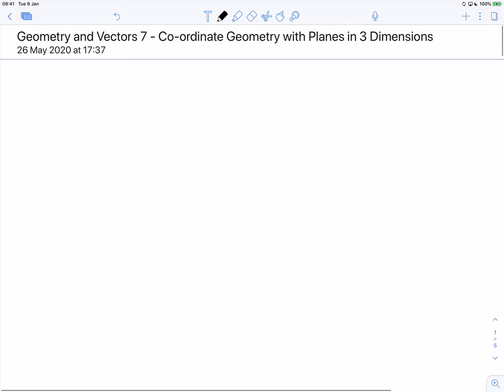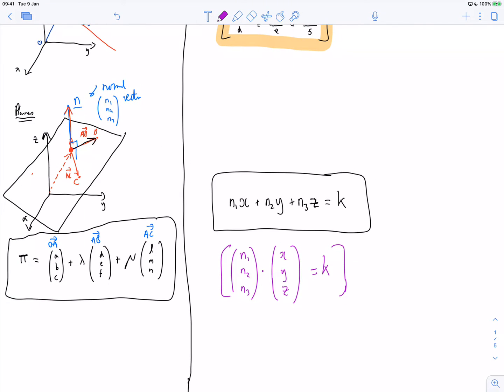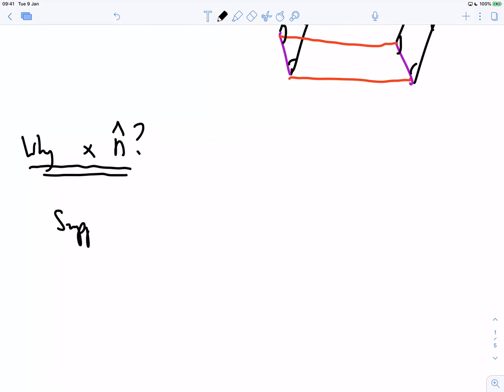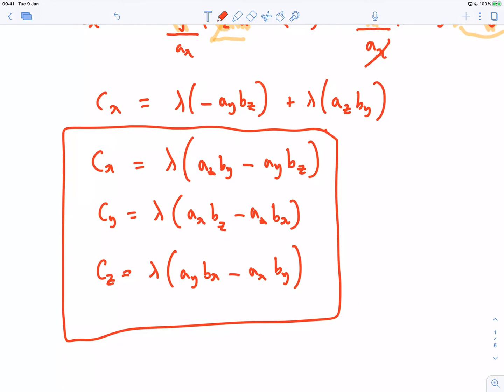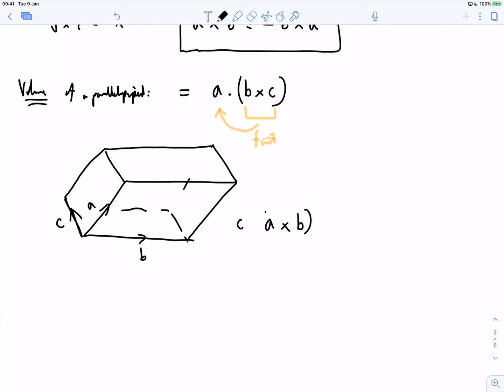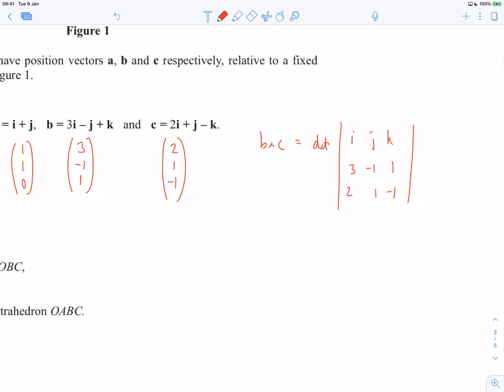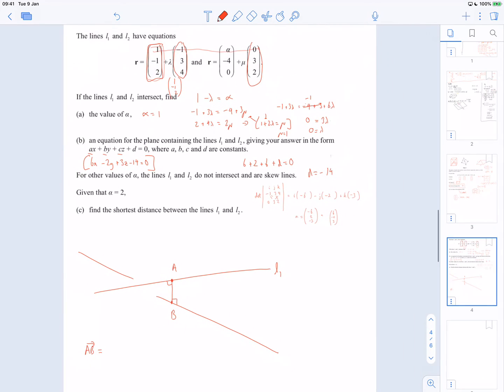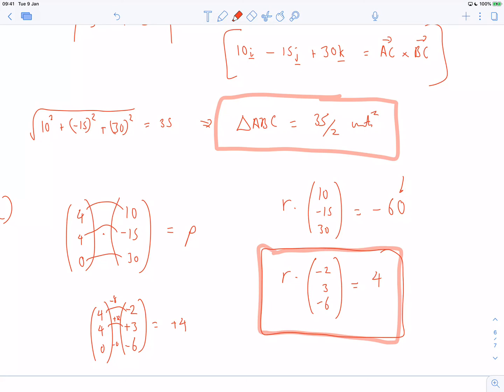Geometry and Vectors 7 - Co-ordinate Geometry with Planes in 3 Dimensions